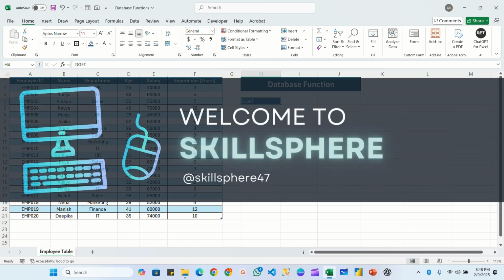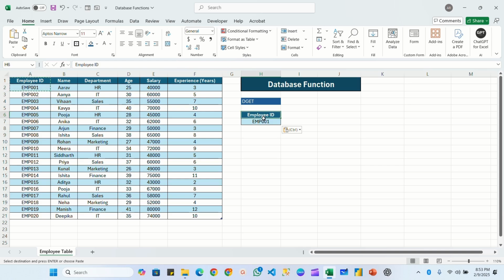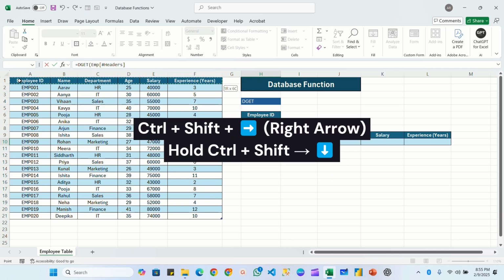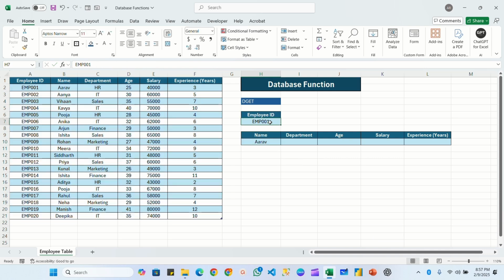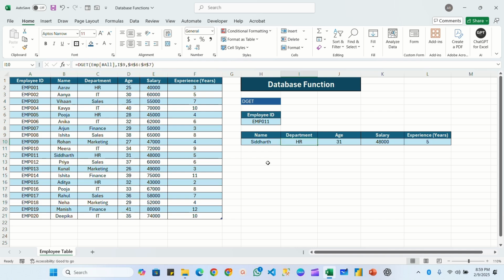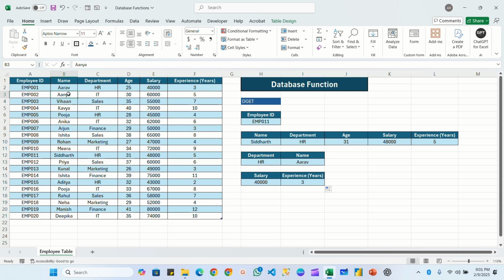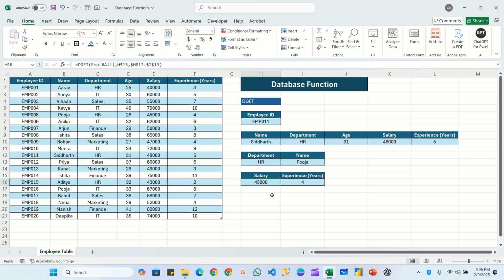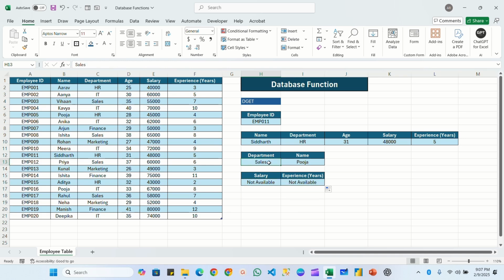DGET Function Tutorial | The Better Alternative to VLOOKUP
Top Excel PRO Shares DGET Function Tips For FAST Data Retrieval

The Excel DGET function is a powerful tool that simplifies lookups by retrieving a specific value from a dataset based on single and multiple criteria. Perfect for solving complex LOOKUP problems that VLOOKUP can't handle, DGET allows for searching based on multiple conditions and looking up values to the left of the LOOKUP range.

💡Key points about DGET:
Multiple criteria: Unlike VLOOKUP, DGET can search for data based on multiple conditions simultaneously, making it ideal for complex datasets.
Database function: DGET is categorized as a database function, meaning it's designed to work with structured data in a table format.
Syntax: DGET(database, field, criteria)
📖How it works:
"Database": This is the range of cells containing your data table, including headers.
"Field": The column label (text) from which you want to retrieve the value.
"Criteria": A separate range of cells that defines the conditions you want to match to find the desired value.

📃🖋️Benefits of using DGET:
Flexibility: Can handle complex lookup scenarios with multiple criteria.
Easy to use: Simple syntax with only three arguments.
Left-lookups: Unlike VLOOKUP, DGET can search for values to the left of the lookup column.

ℹ️Important considerations:
Data structure: Your data should be organized in a clear table format with headers.
Criteria range: Ensure the criteria range includes column labels and corresponding values.
Single value return: DGET only returns a single value, so if you need multiple results, consider using other functions like INDEX/MATCH or FILTER.